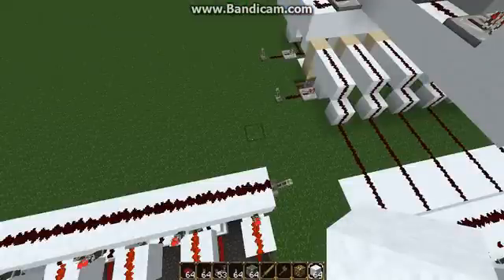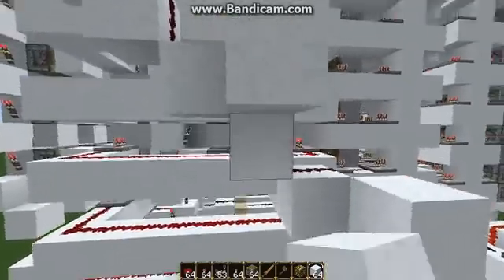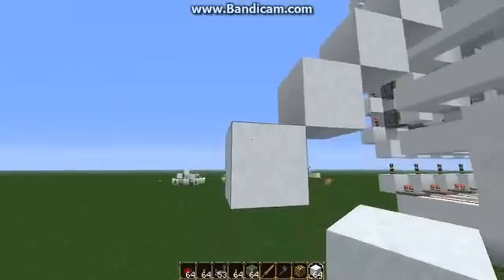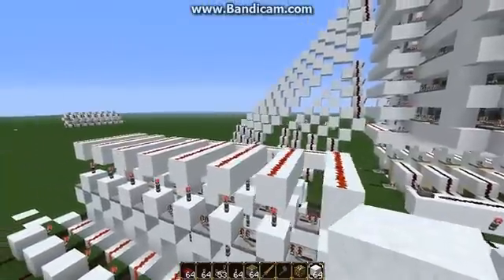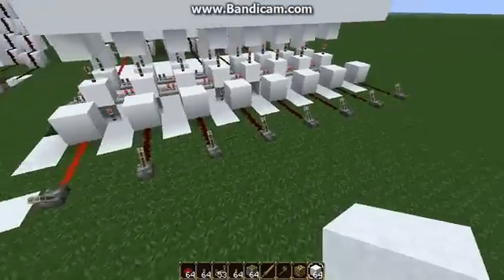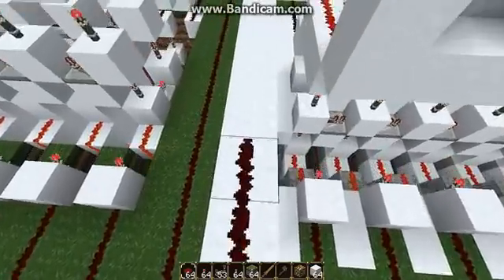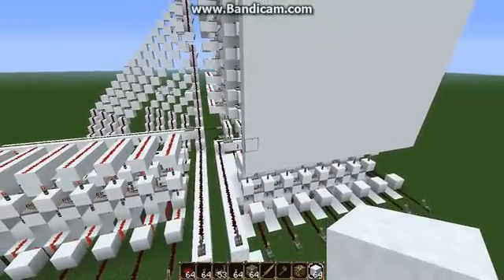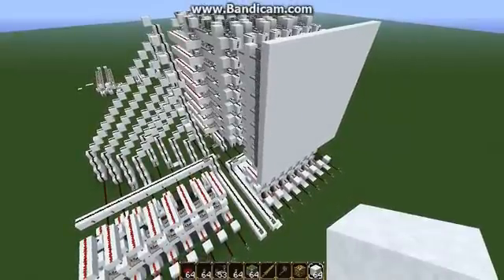Building a minecraft GPU tutorial pt6: The Y commands and Finishing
In this video, we finish creating the Y commands and the erase commands, and set up our control wires to be used in a simple manner.